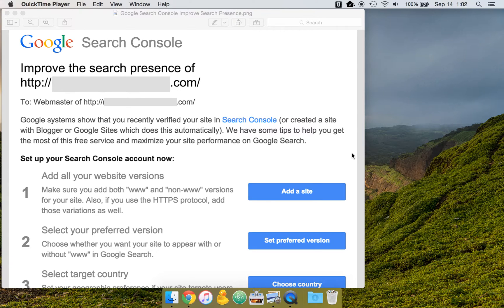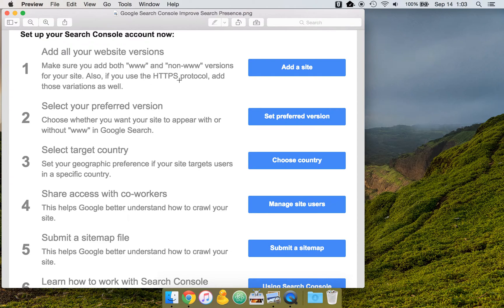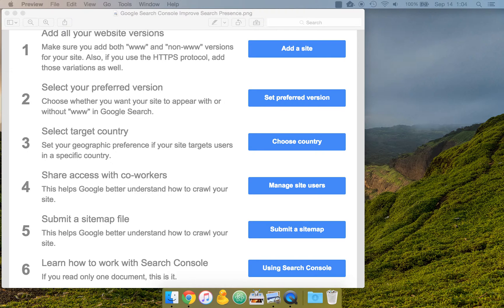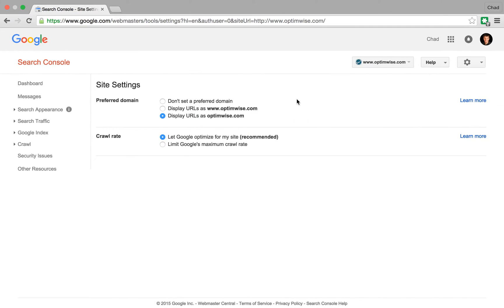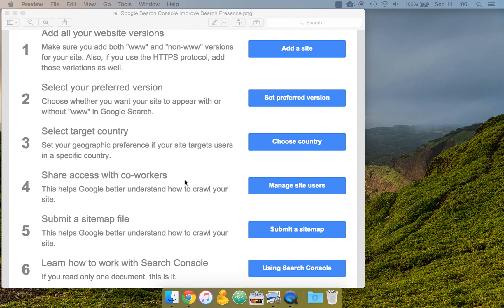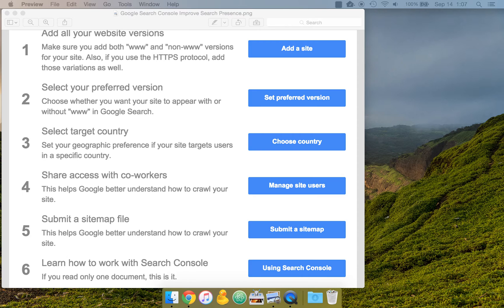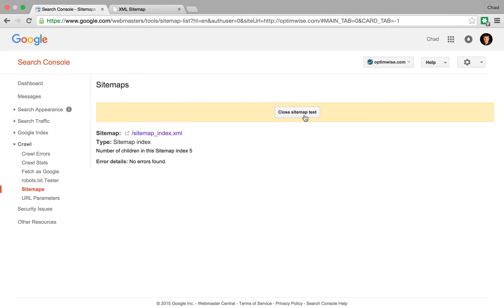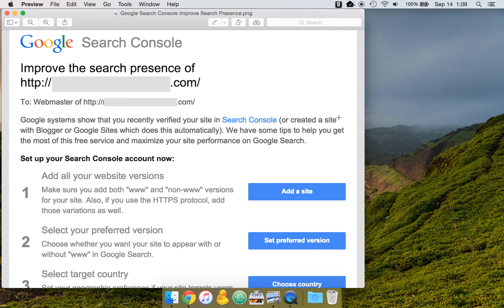Google Search Console: First Steps to Improve Search Presence